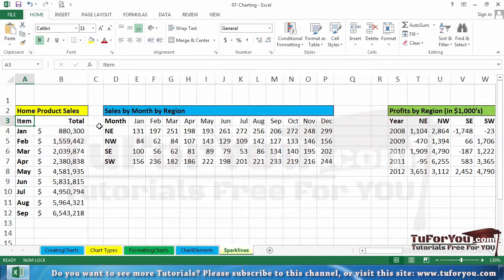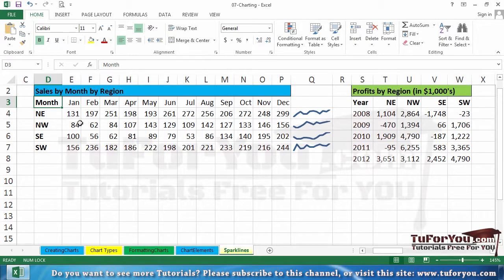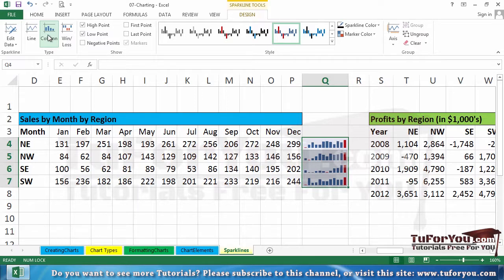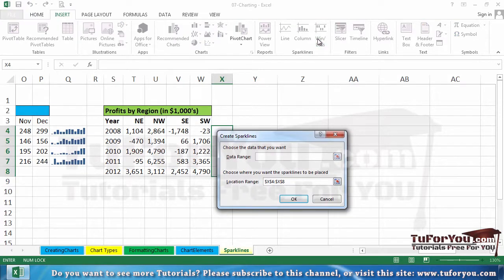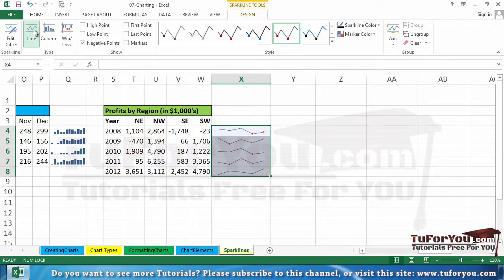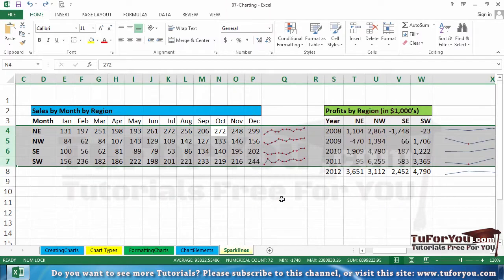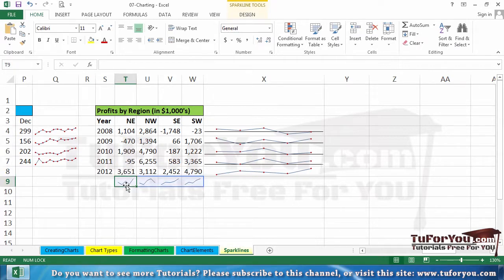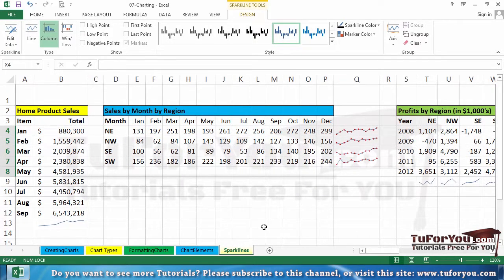43 Creating in cell charts with sparklines mp4